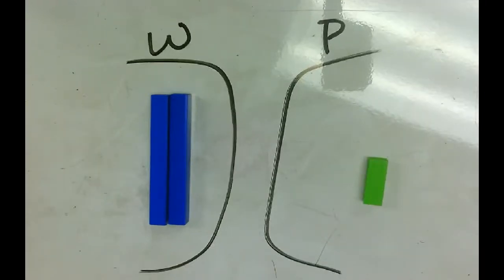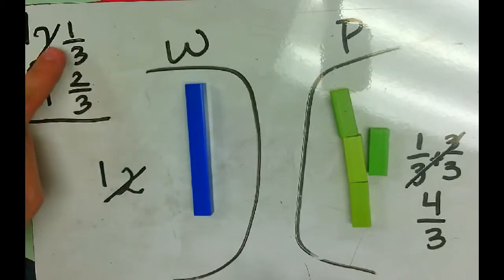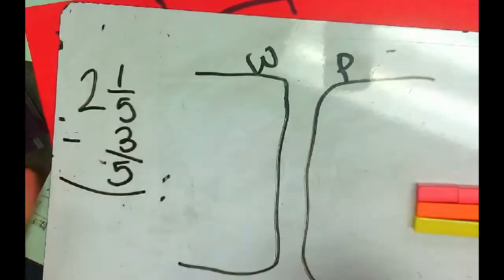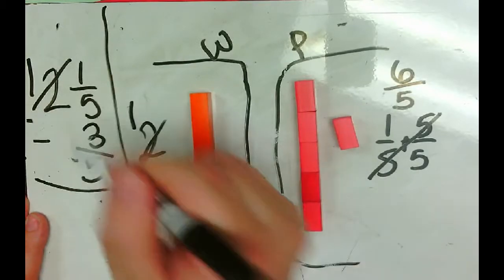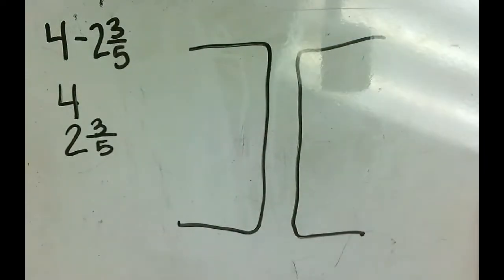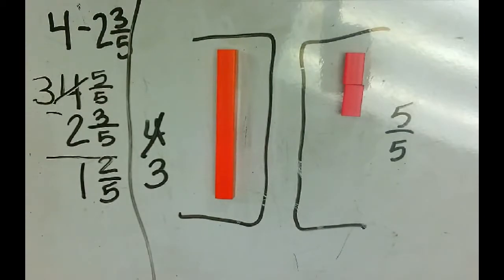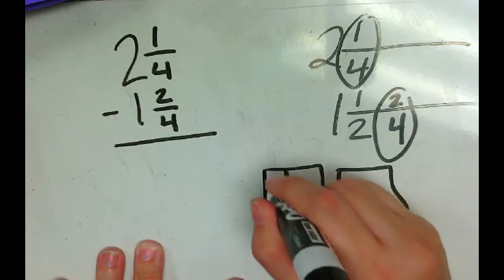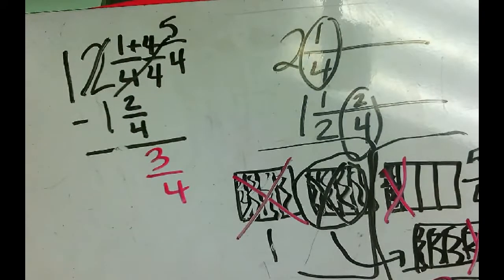subtracting mixed numbers with borrowing using manipulatives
Lesson on subtracting mixed numbers with borrowing using manipulatives.